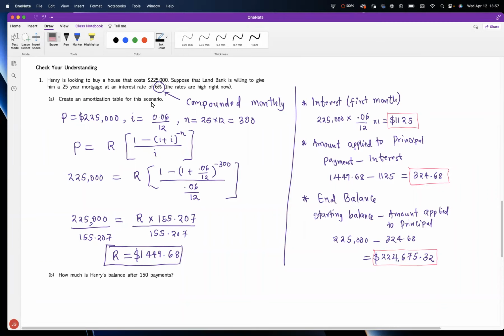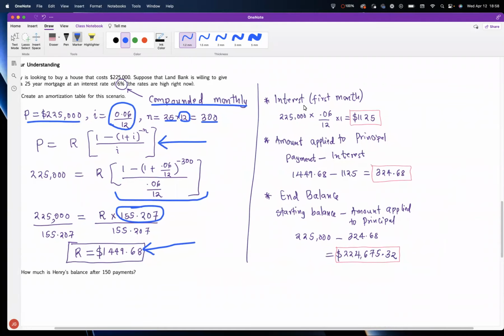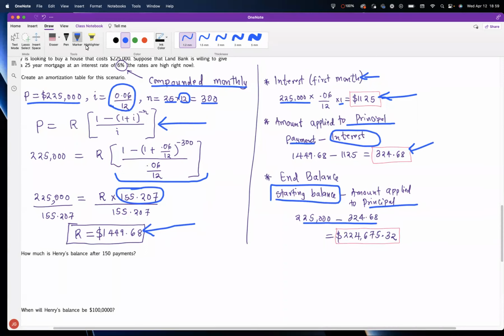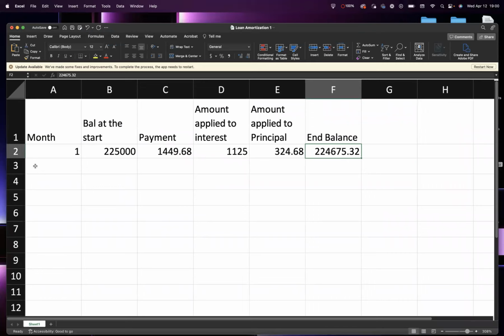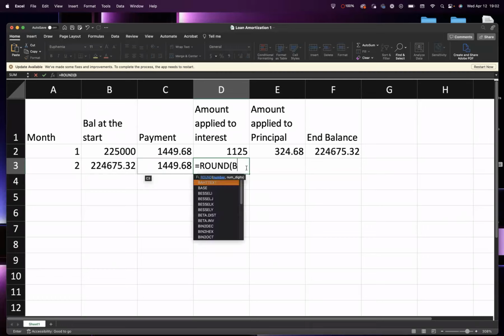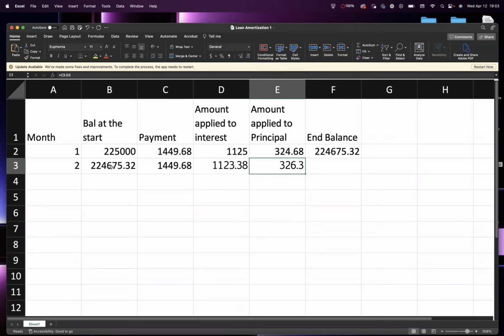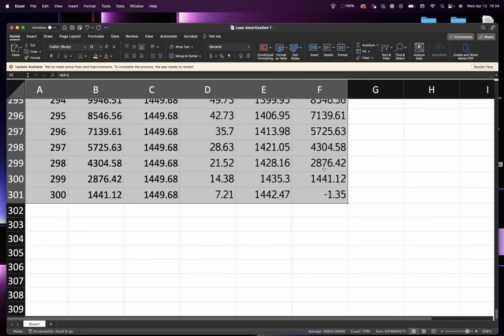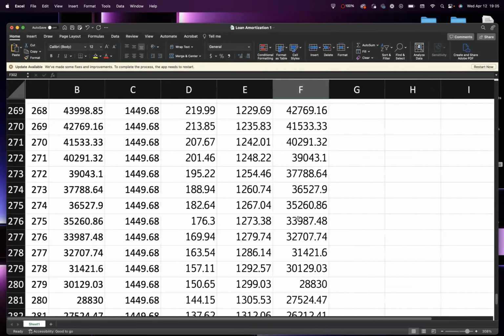Loan Amortization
In this video, I describe how to make an amortization table for a loan in Excel. I start by walking you through the initial computations required for the amortization table and then transferring the information to the table. In a later video, I will show you how to do all the computations in an excel spreadsheet.